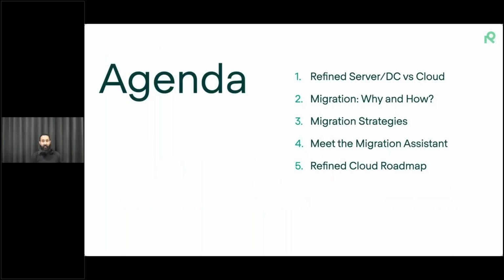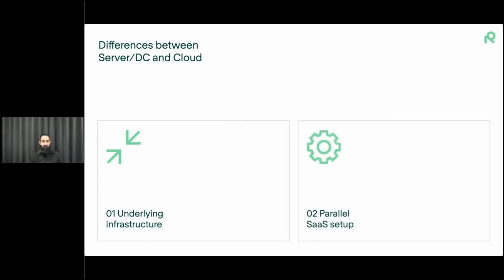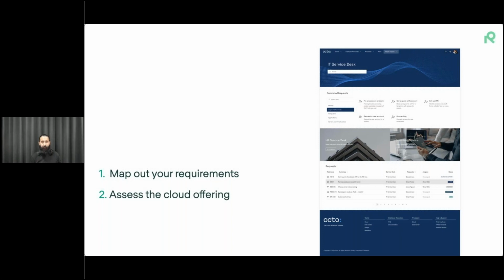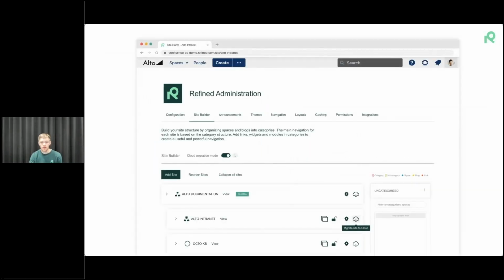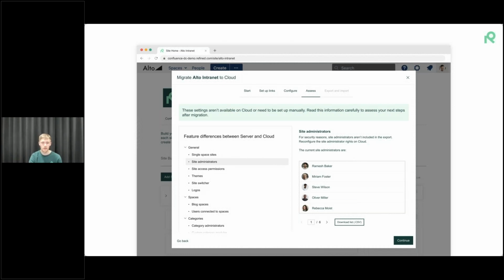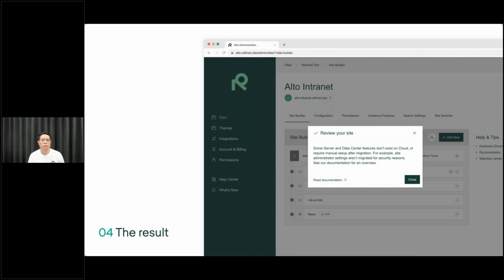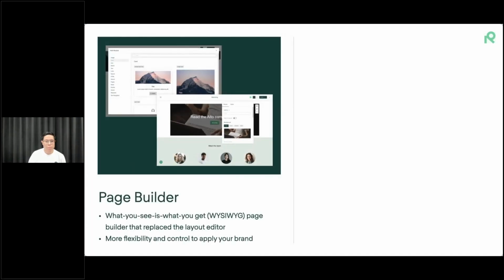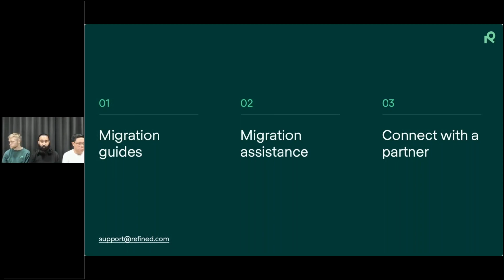Webinar: Migrating to Refined Cloud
With Server end-of-life nearing, and cloud hosting soaring in popularity, there’s a good chance you’re planning a migration to Atlassian Cloud. Good news: Our soon-to-be-launched migration assistant makes it easier than ever to take Refined with you when you make the move.

We showcased it during our webinar on December 6, 2023.

Chapters:
00:00 - Best practices for a successful migration
15:44 - A first look at our new migration assistant
25:47 - Post-migration tips
31:03 - A sneak peek at our cloud roadmap
37:47 - Q&A

Speakers during the event:
- Raj Sehmi, Customer Success Manager
- Eric Hong, Product Manager
- Dennis Andersen, Product Manager, Data Center